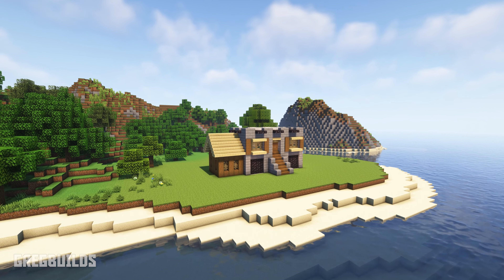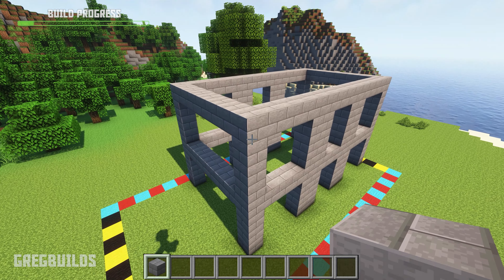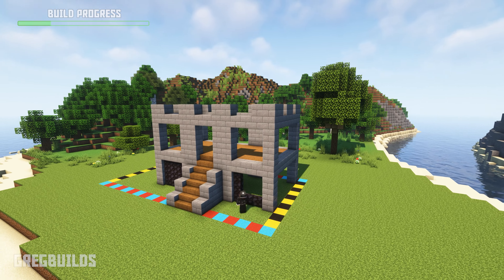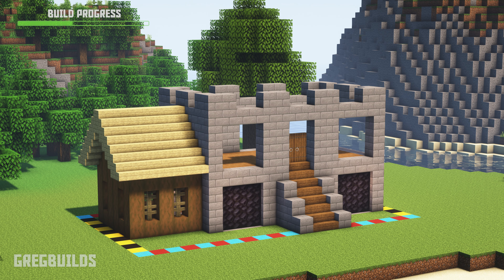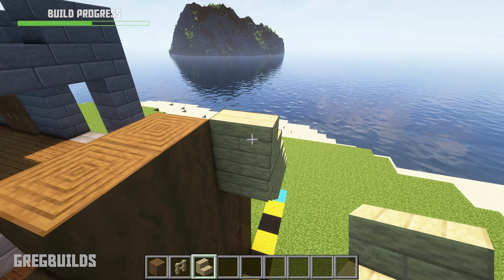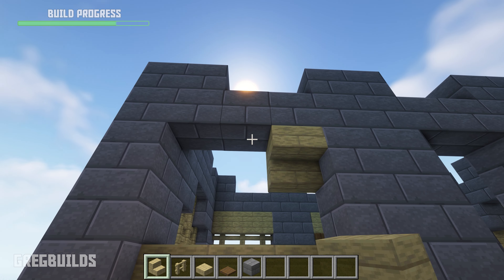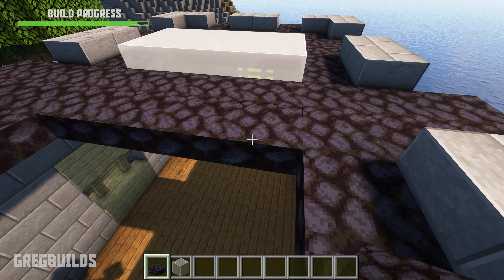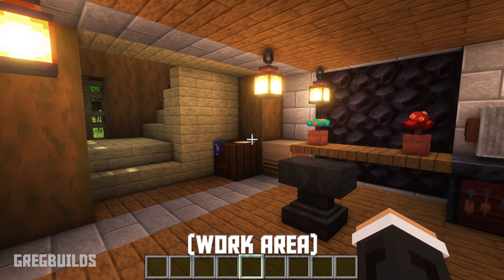Minecraft | How To Build WOOD & STONE Cabin (#35)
Happy Building!